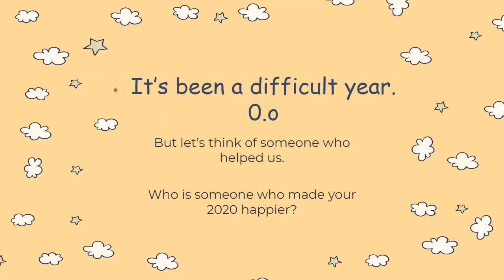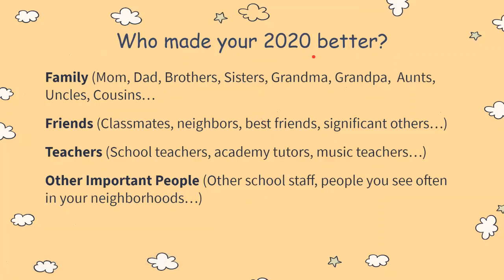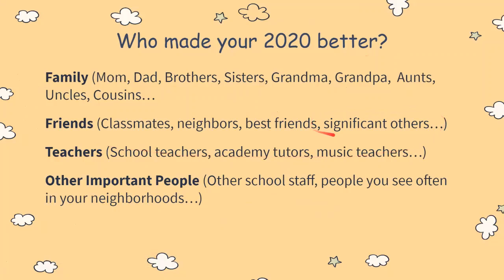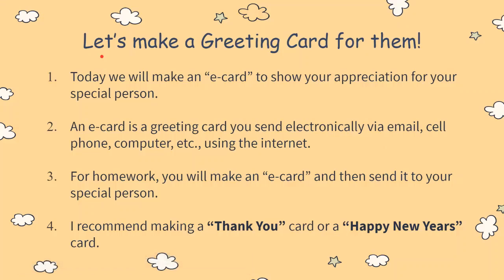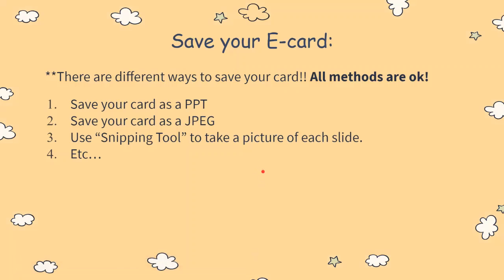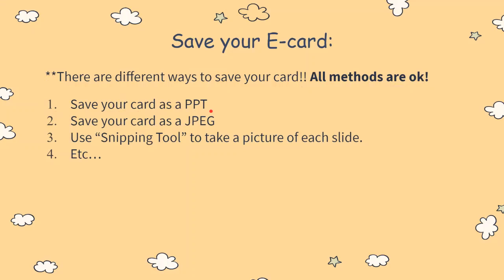English Class: How to Make an E-Card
Have you made a greeting card or e-card in English before?